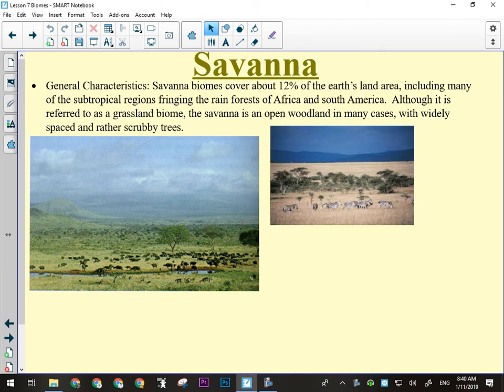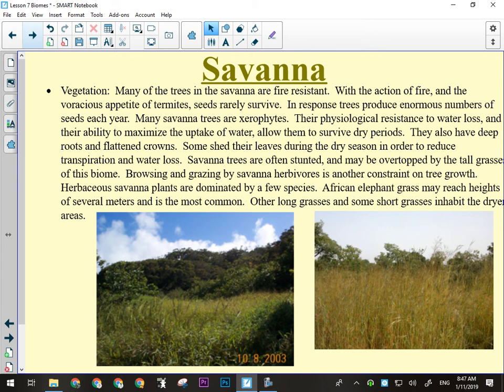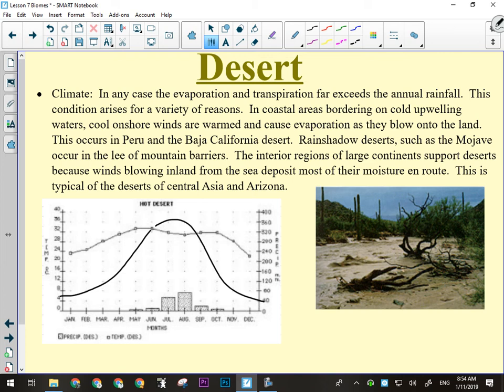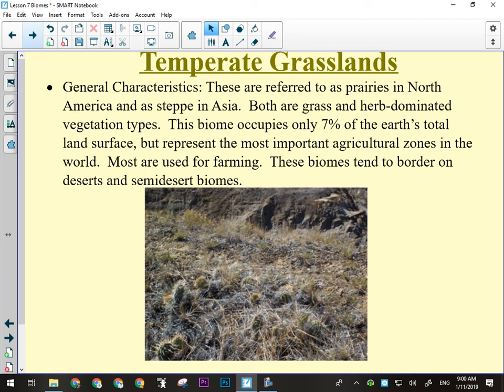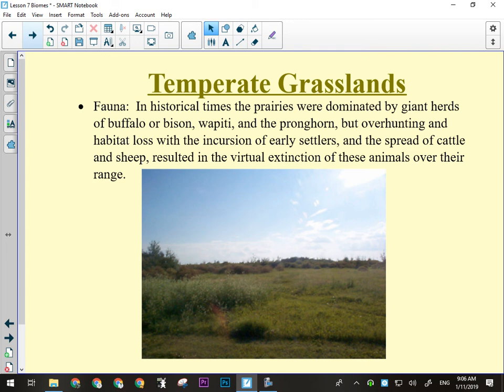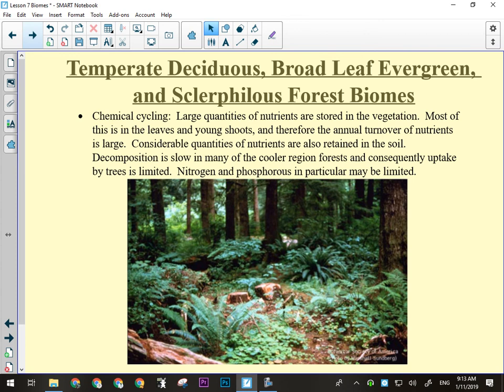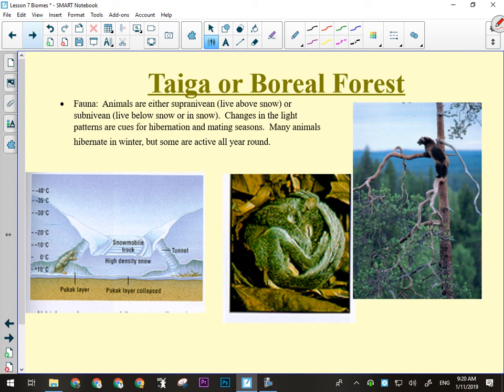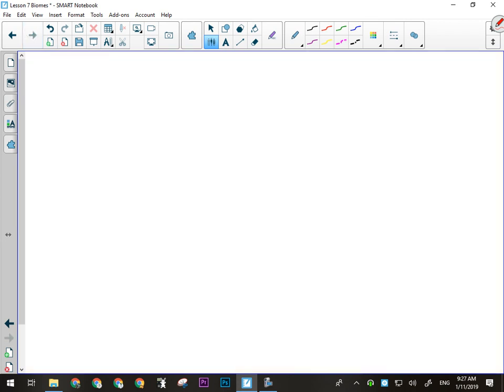Science 10 Biomes Part 2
Lecture on the different types of biomes